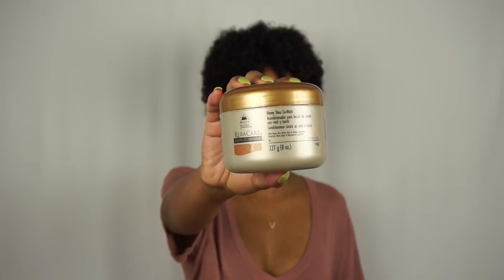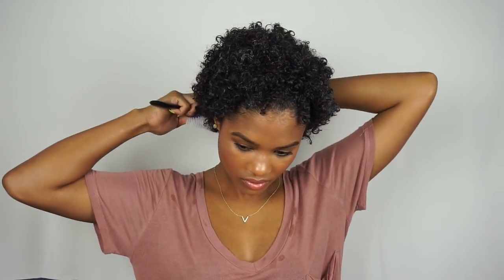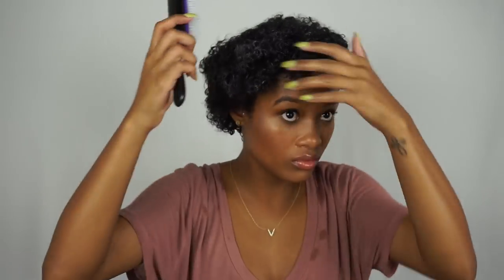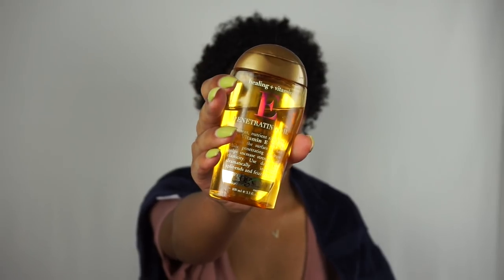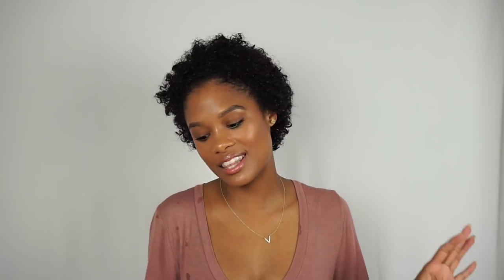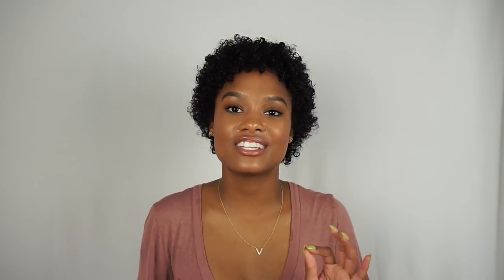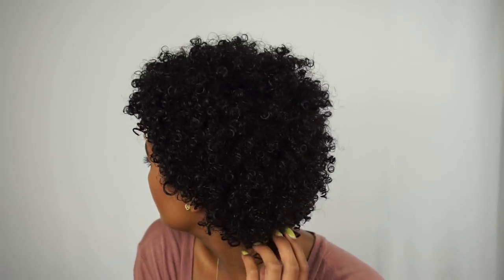WASH DAY ROUTINE FOR NATURAL CURLY HAIR || Alyssa Marie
If you're watching this, I know you can relate to the wash day STRUGGLE. l hope my tips help your next wash day be a little bit easier... You have any additional tips?